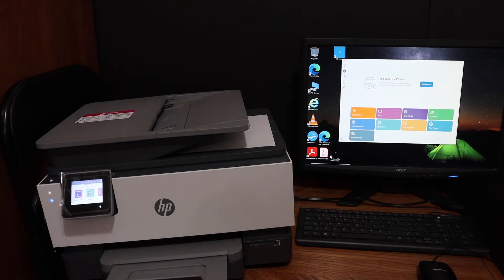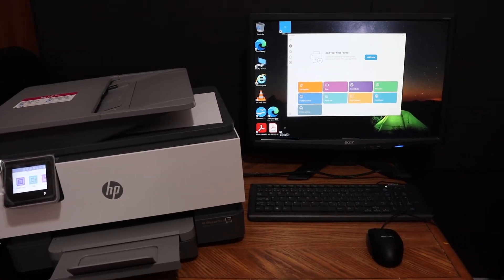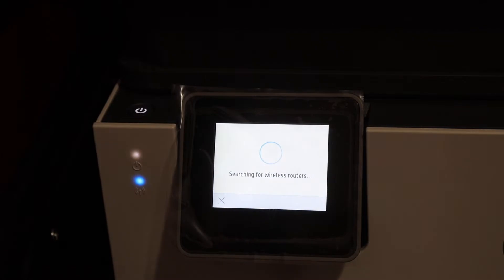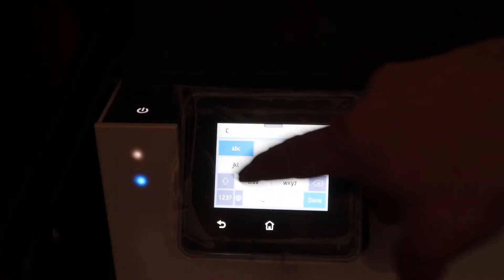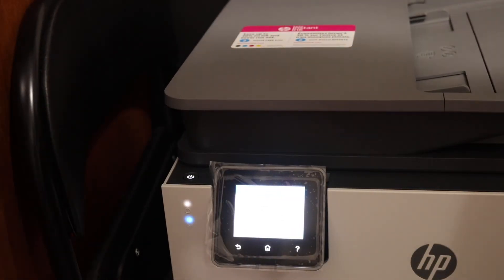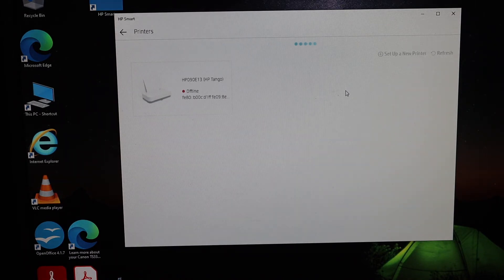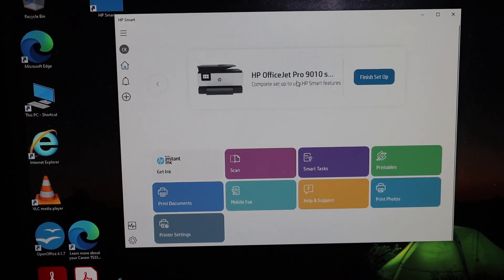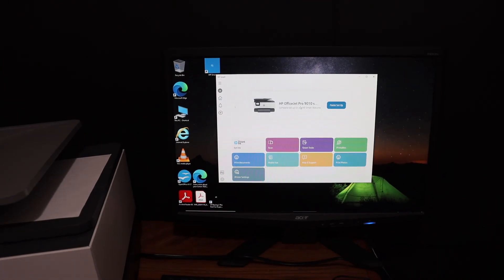HP OfficeJet Pro 9012 SetUp Computer or Laptop Windows 10 Review.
This video reviews the Step-by-step method to wireless WiFi setup of your HP OfficeJet Pro 9012 All-in-one Inkjet Printer with computer or laptop windows 10.